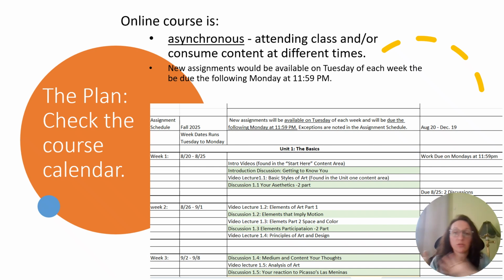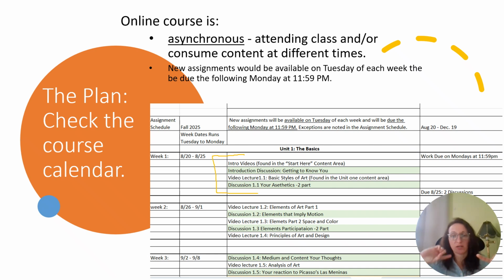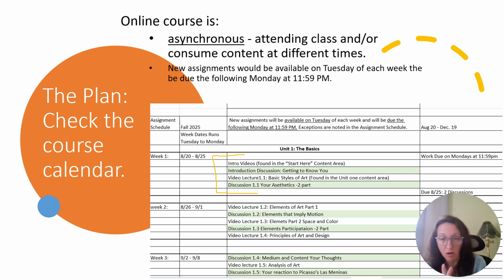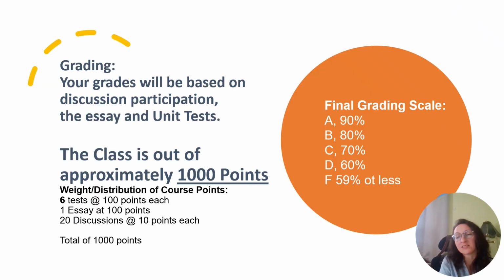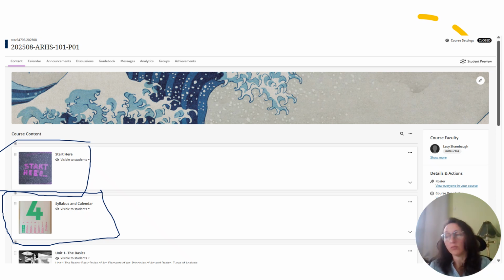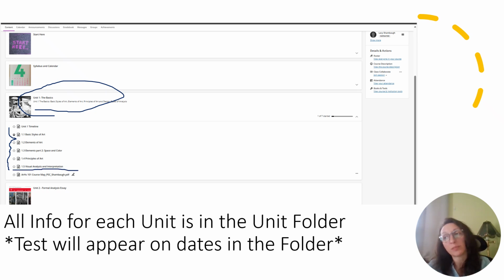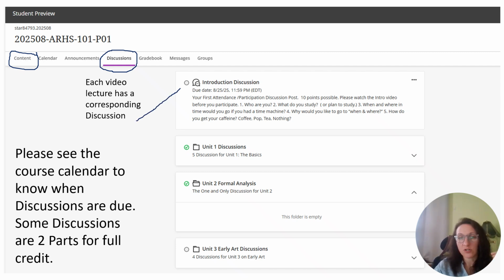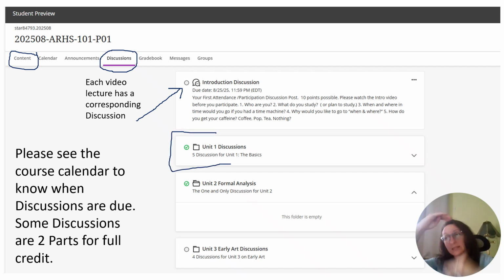0 1 Course Structure and Navigation Fall 2025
Black Board Ultra